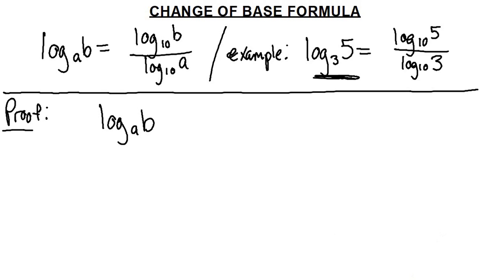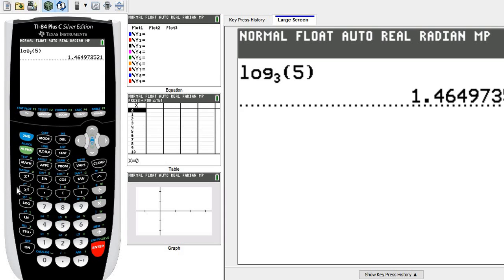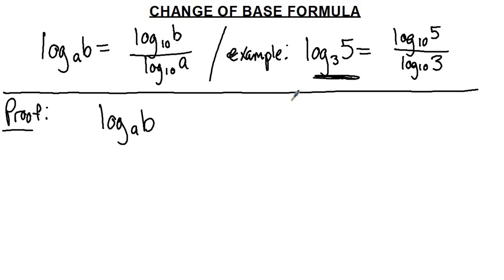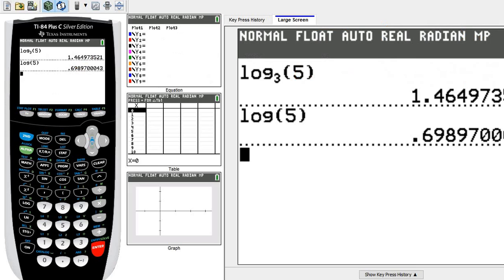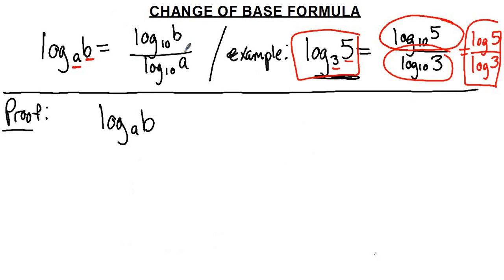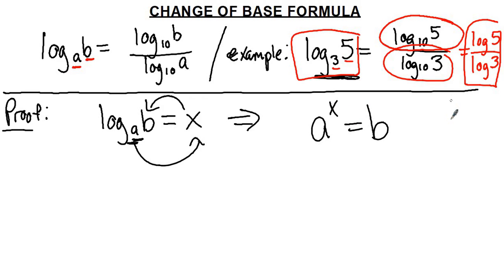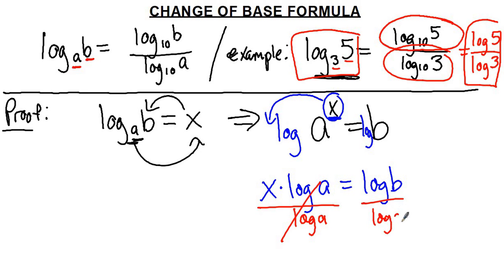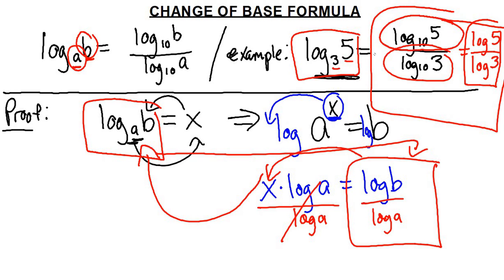7.6: Change of base formula (proof)